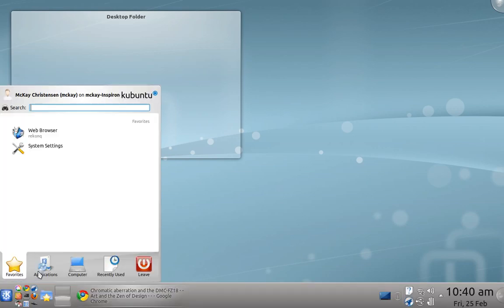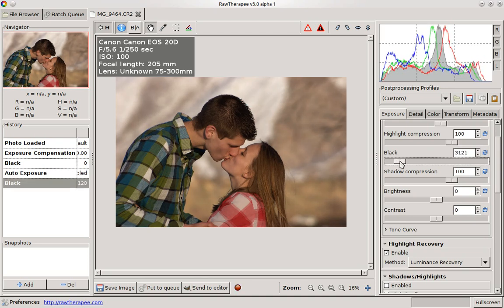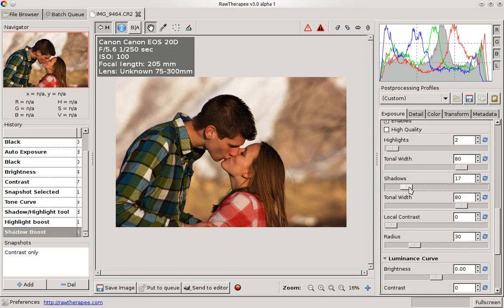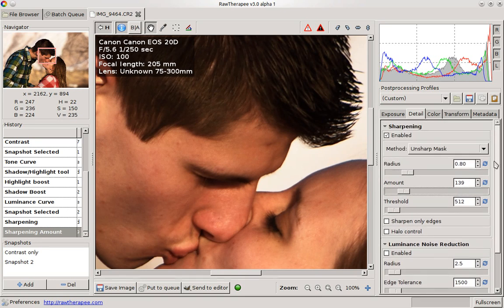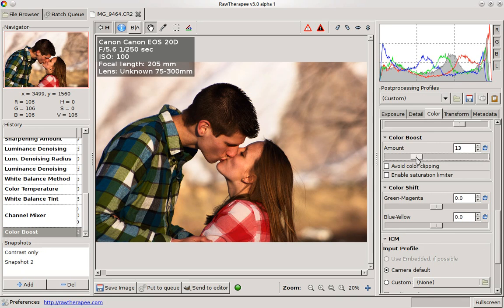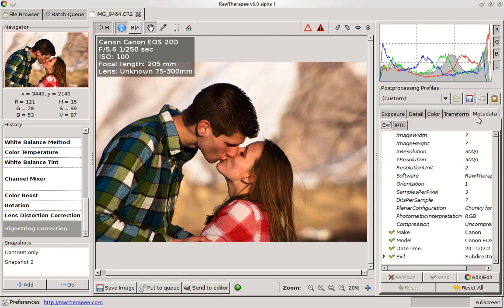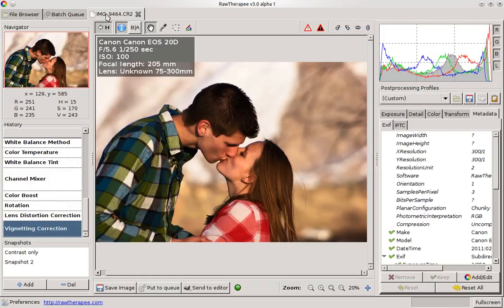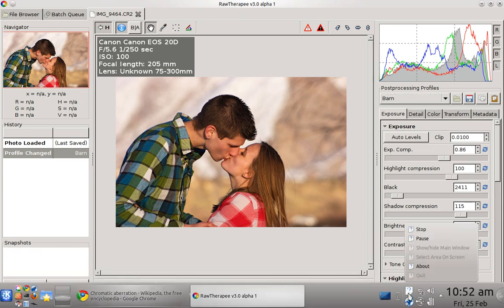RAW Photo Editing Tutorial - RawTherapee In Linux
Tutorial on how to edit RAW files in Linux.